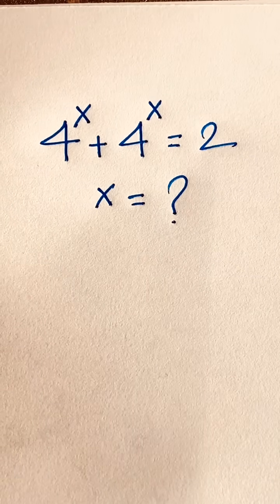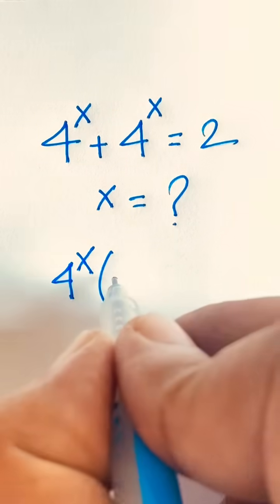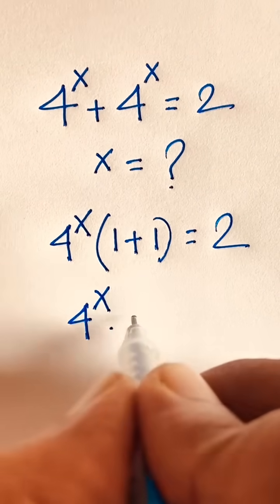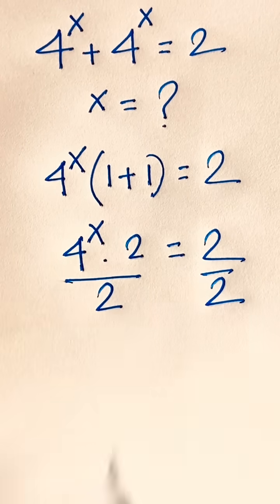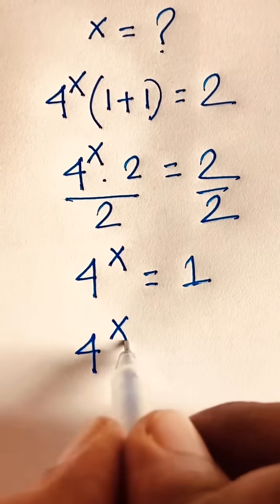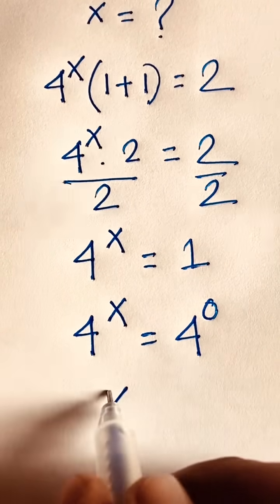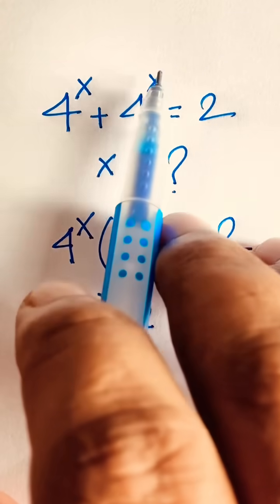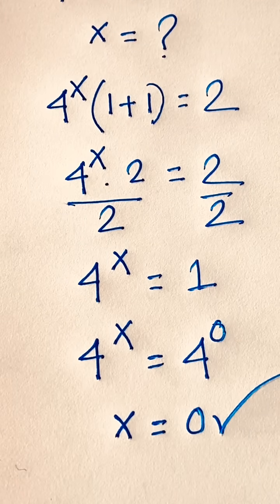Exponential Expression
a wonderful exponential expression solve